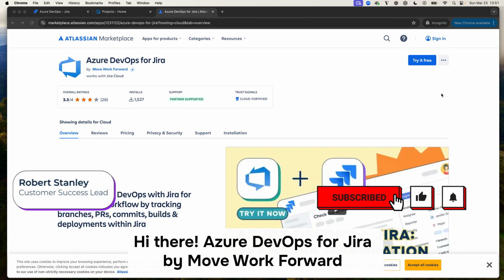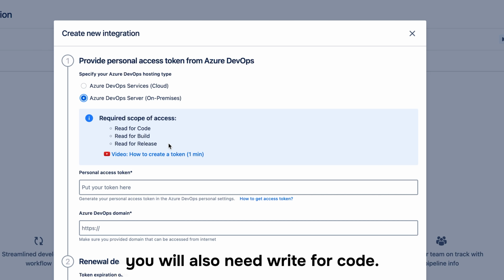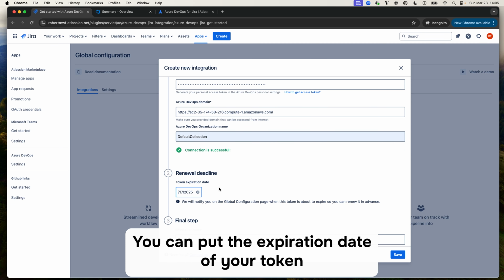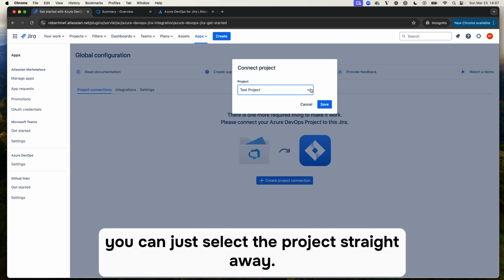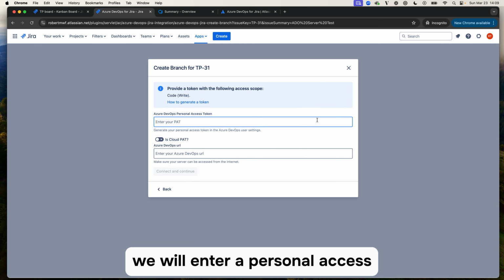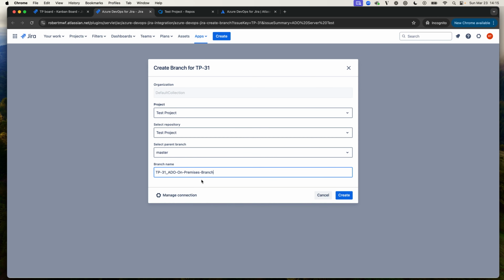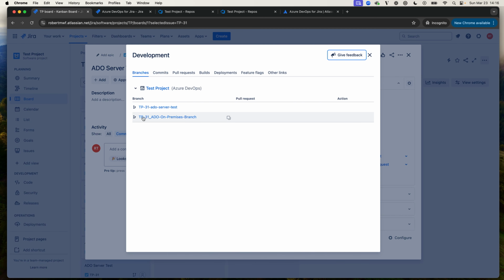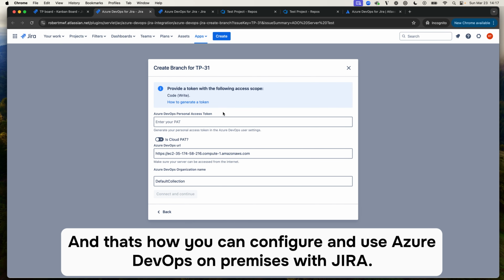Azure DevOps Server On Premises with Jira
Azure DevOps for Jira by Move Work Forward just got an upgrade! 🚀 Now fully compatible with Azure DevOps Server, this integration allows you to seamlessly link your Azure DevOps development items with Jira.

In this video, we walk you through the configuration process, including:
✅ Installing the app from the Atlassian Marketplace
✅ Generating a Personal Access Token (PAT)
✅ Setting up a project connection
✅ Creating branches and linking them to Jira issues
✅ Managing and updating PAT tokens

Whether you're using Azure DevOps Cloud or Server, this guide ensures a smooth setup so your team can work more efficiently.